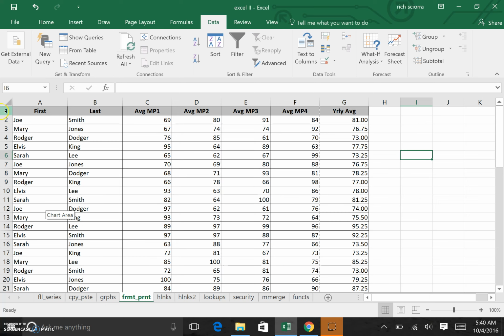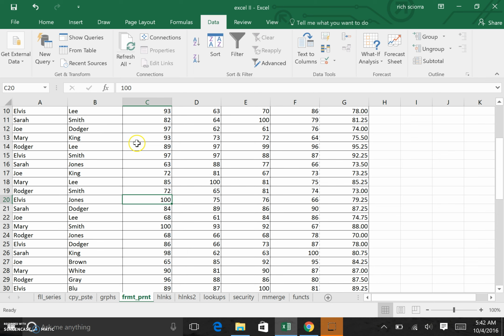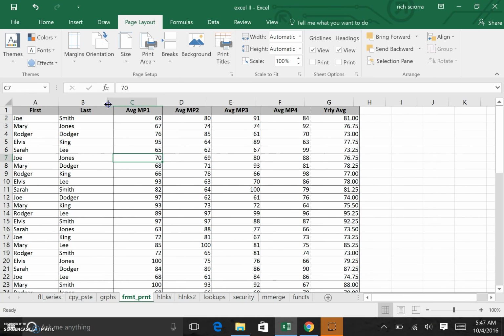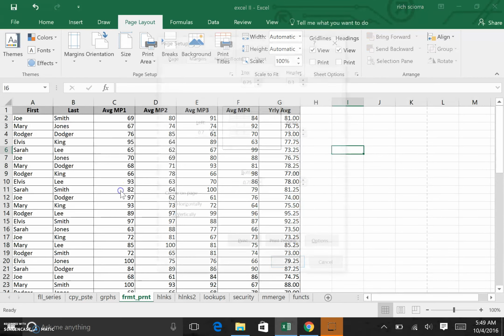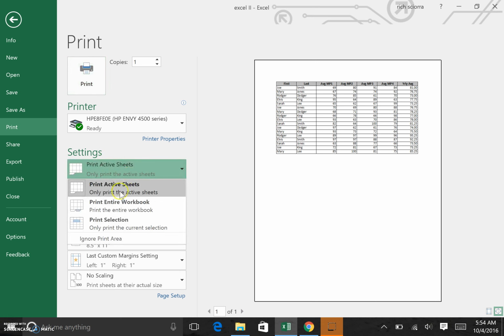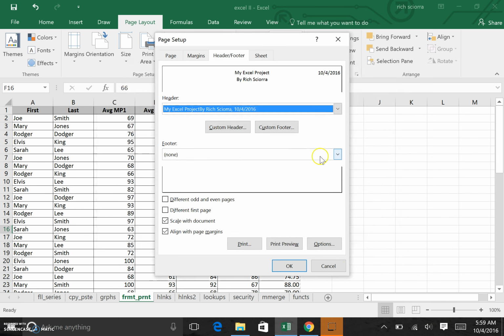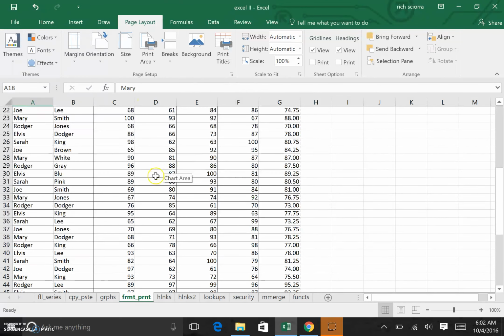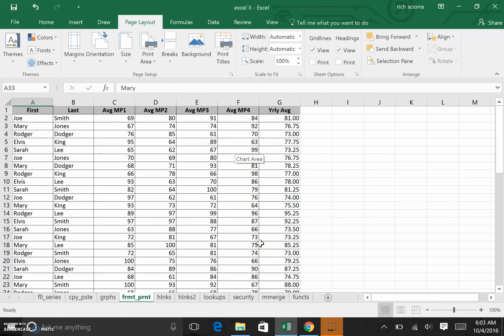Excel: Formatting to Print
In this video I will demonstrate how to prepare an Excel document for printing.